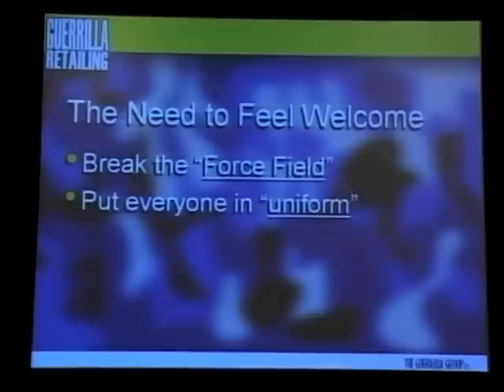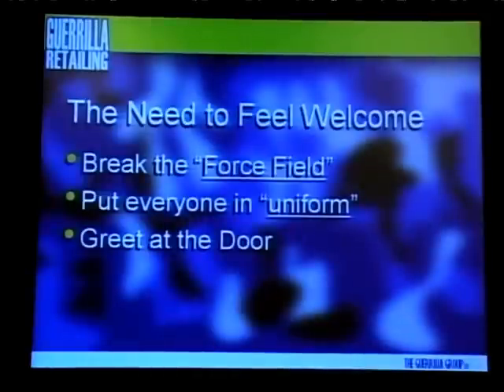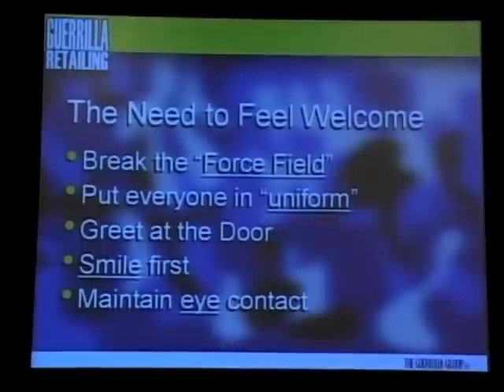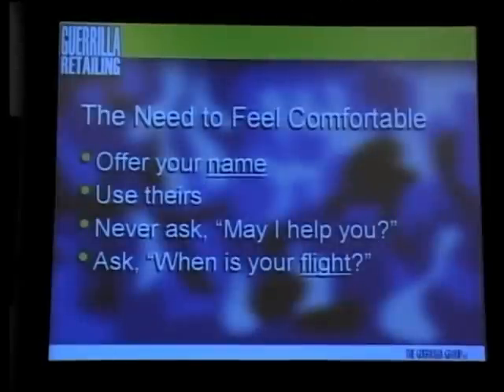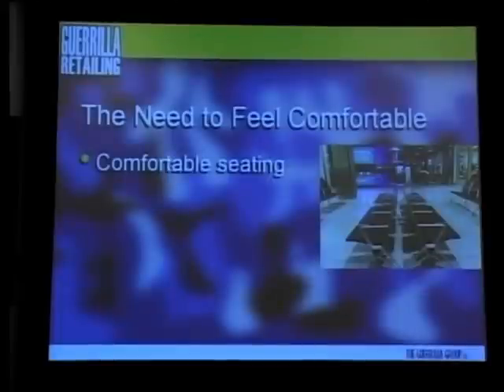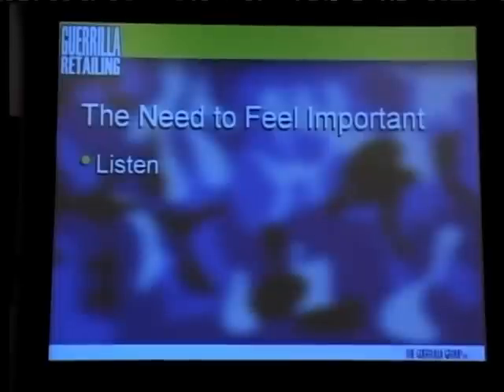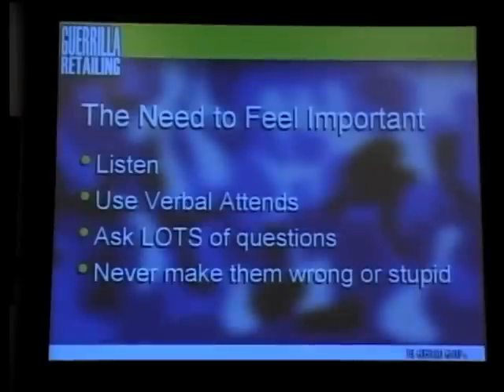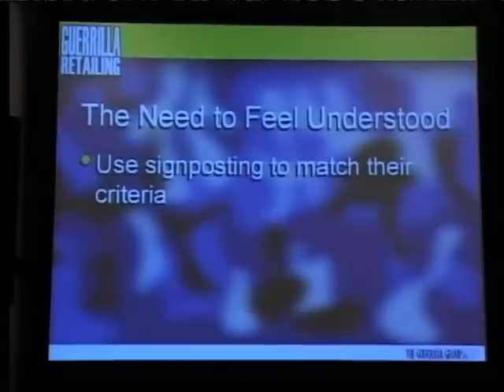"Guerrilla Retailng at KLIA," Part 2 of 3 - Orvel Ray Wilson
In this 45 minute keynote, international marketing speaker and Guerrilla Selling author Orvel Ray Wilson shares his insights on airport retailing with the Malaysian Airports Concessionaires Conference in Kuala Lumpur.

In Part 2 of 3, he introduces the 5 Things Every Customer Needs, and suggests simple techniques to increase traffic, build sales and increase profits in airport retail.

Best Guerrilla Marketing Speaker